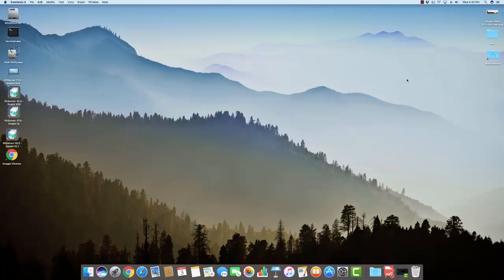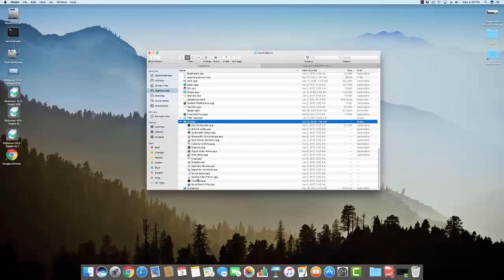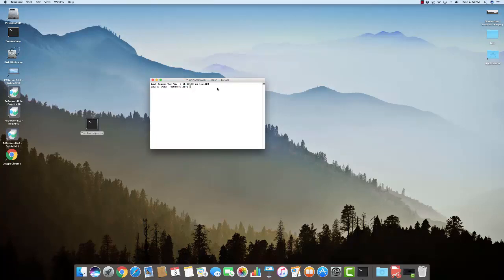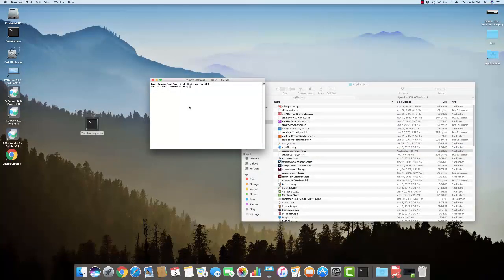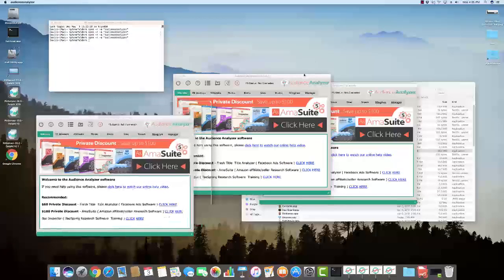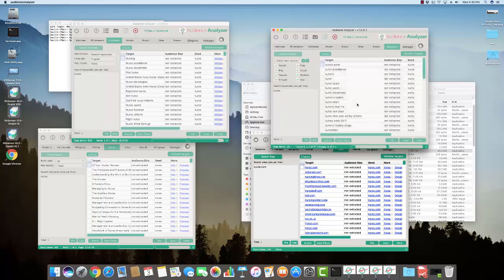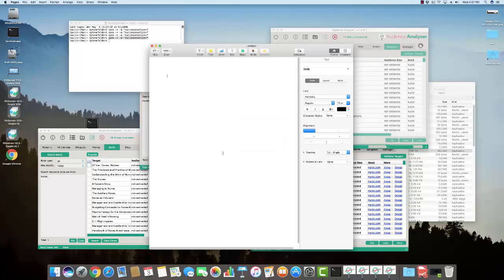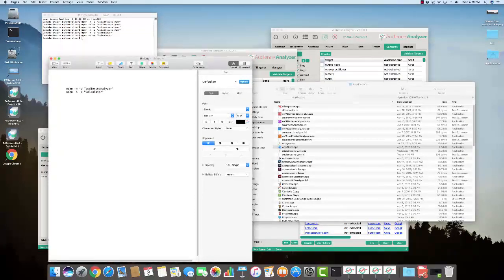mutiple windows mac